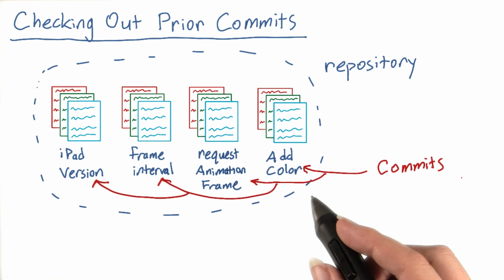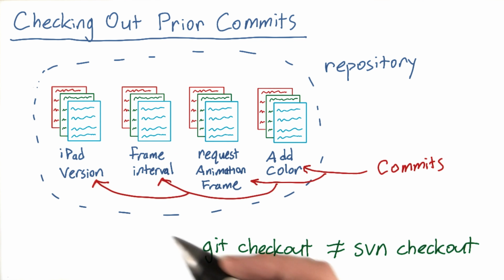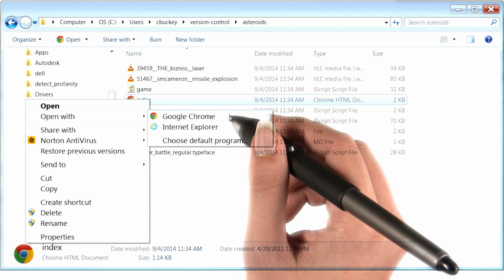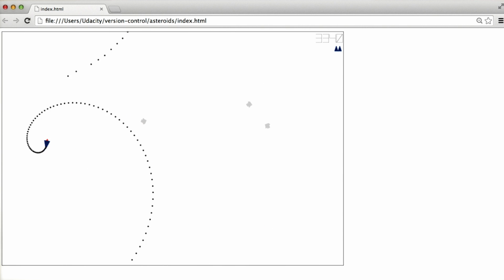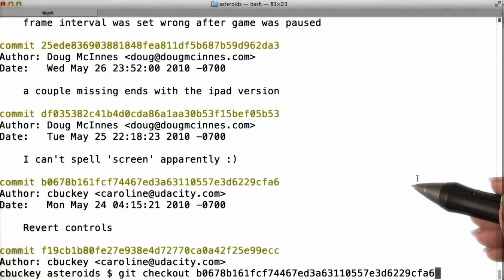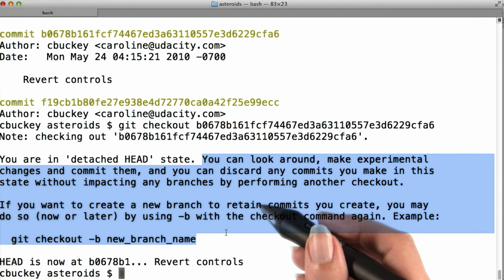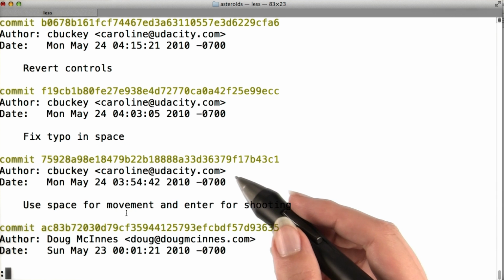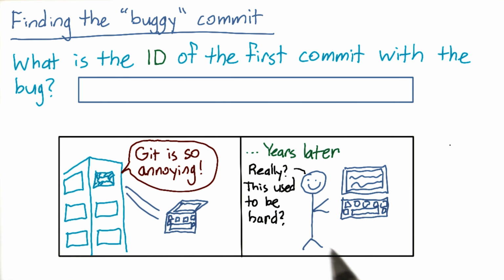Checking Out Old Versions of Code - How to Use Git and GitHub